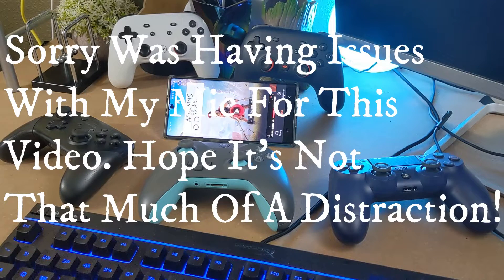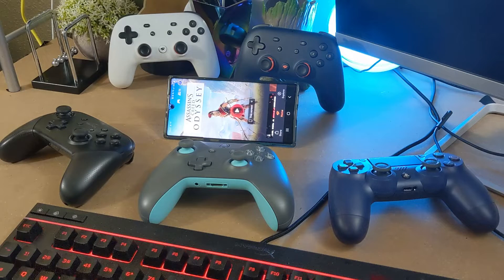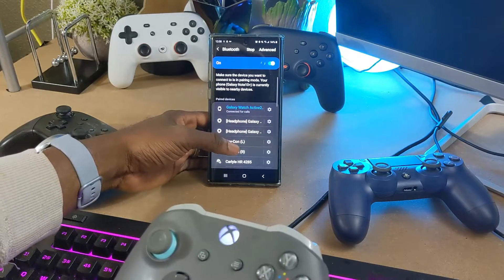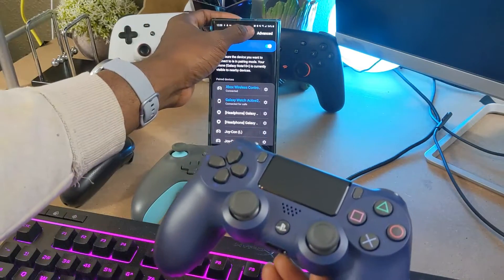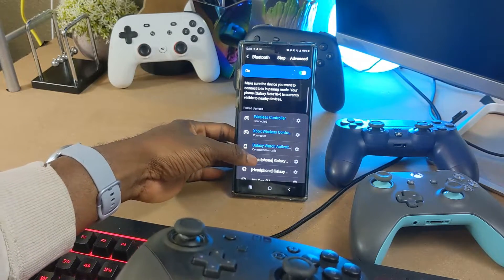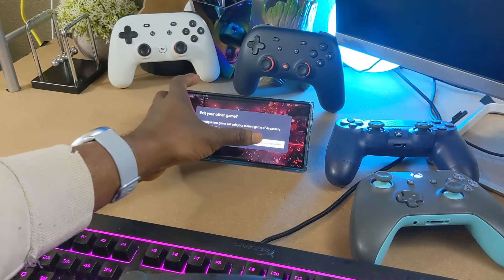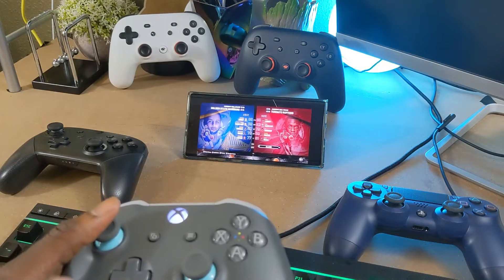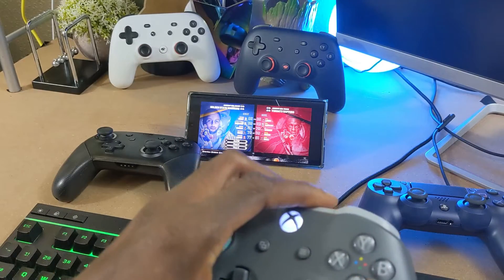How To Use Your Own Controllers To Play Google Stadia(PS4, Switch Pro, Xbox One Controllers)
In this video, i showcase how to use the controllers that you already own for your current consoles the PS4 dual shock controller, Xbox one controller, and the Nintendo Switch Pro controller.

We cover all the cloud gaming platforms, Stadia, GeForce NOW, Shadow, xCloud and Project Tempo.